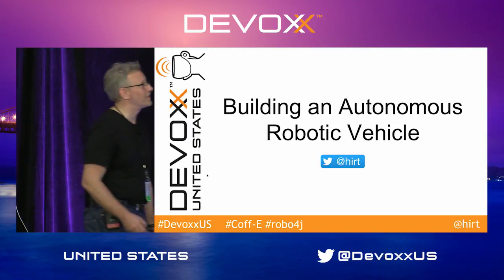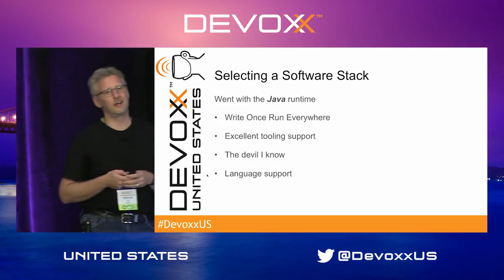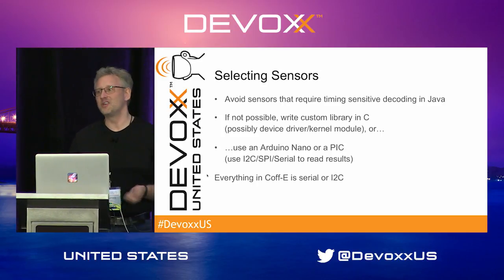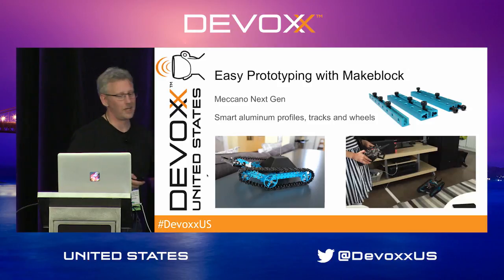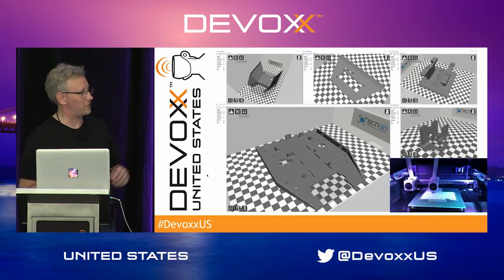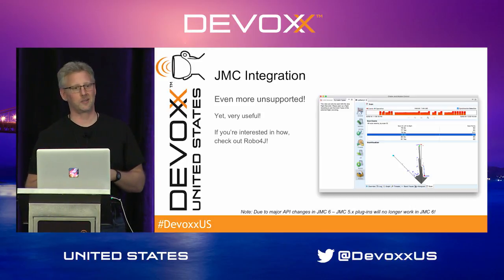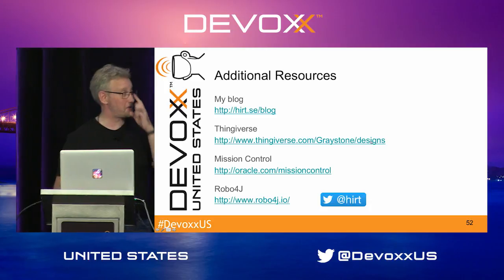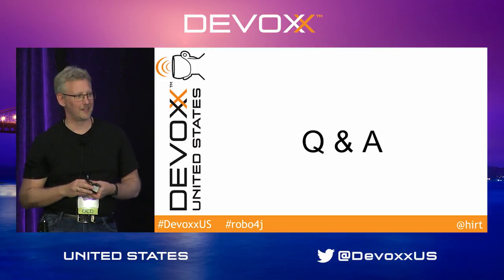Building an Autonomous Robotic Vehicle by Marcus Hirt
This talk will show how to relatively painlessly build an autonomous robotic vehicle using Java, 3D printing and off-the-shelf components. The talk is based on the speaker's experience from a small hobby project. After the talk, you should have a good sense of how to go about building a vehicle of your own.

The following will be discussed:

* How to choose hardware for a Java-controlled vehicle.
* How to design for consumer 3D-printers.
* How to get started with the software development.
* How to use Java Flight Recorder to record large quantities of data where overhead can cause significant problems.
* How using Java Flight Recorder saved the speaker ridiculous amounts of time when designing the algorithms.

If there is enough interest, the speaker would be happy to open source the project.

Marcus is one of the founders of Appeal Virtual Machines, the company that created the JRockit JVM. He is currently working in the Java Product Group at Oracle. In his spare time he used to enjoy coding on his many pet projects, composing music, and scuba diving. Now he has baby twins. Marcus has contributed articles, whitepapers, tutorials, and webinars to the Java community, and has been an appreciated speaker at various conferences. He is also one of the two authors behind a book about JVM technology He holds an M.Sc. in Comp. Sci. & Engineering from the Royal Institute of Technology in Stockholm.